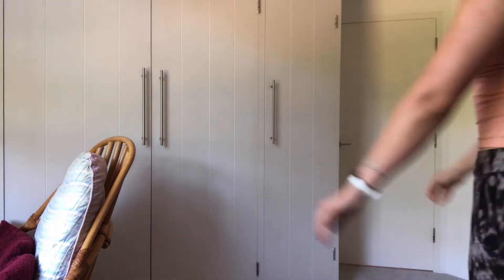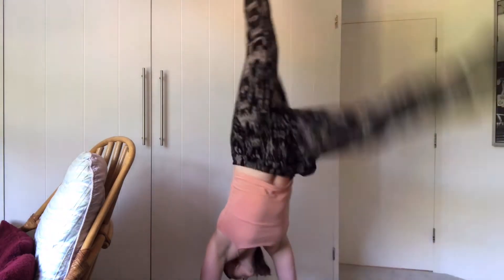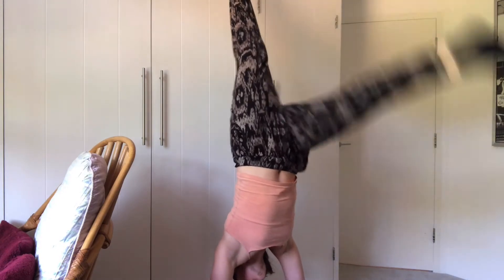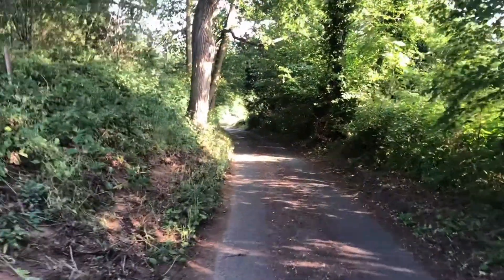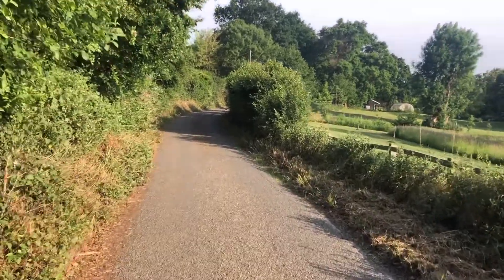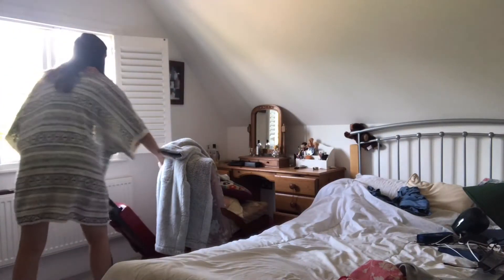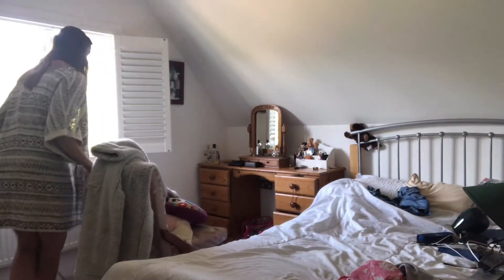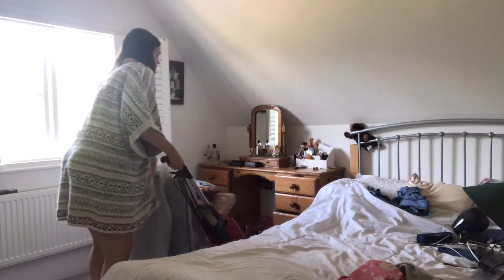HOW TO TREAT A HIGH BLOOD SUGAR FAST | Ways To Lower Your Blood Sugar That Aren't Insulin!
In today's video I'm sharing my tips on how you can treat a high blood sugar FAST and give our insulin that extra little help.

Of course, we're always trying to avoid high blood sugars, but sometimes we just can't avoid them! If you're like me, it can seem to take a really long time for insulin to kick in and starting bringing you back in range, so I've come up with a few quick and easy ways you can get your insulin working faster and get back in range ASAP.

There's nothing more annoying than cooking a delicious meal and then it goes cold before you can eat it because your blood sugar has gone high! So next time you're in this situation, try out one of these tips and you'll be ready to eat  in no time!

If you want daily tips, advice and support with T1D and living an active lifestyle, come say hi on my Instagram: @diabeticbeckyfitness

Musician: Jef